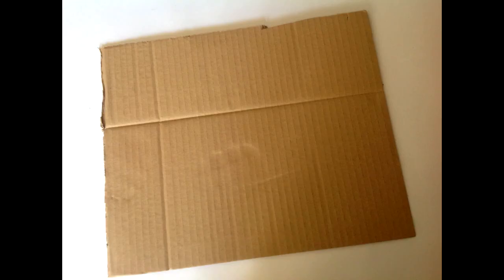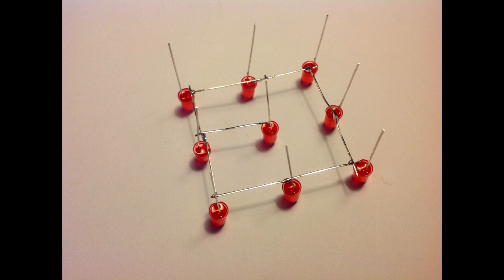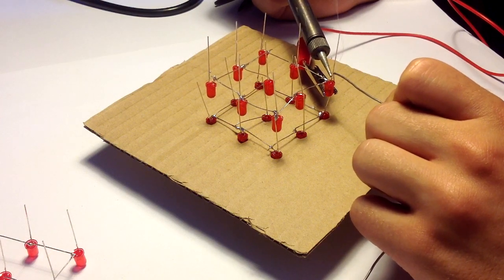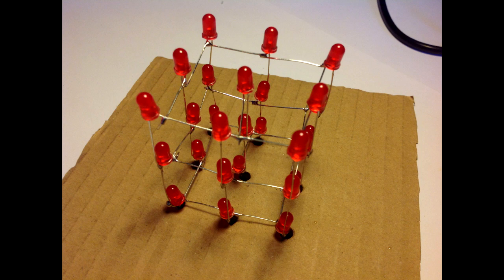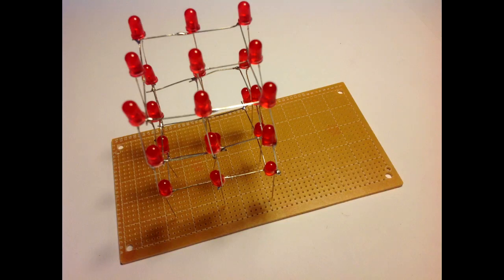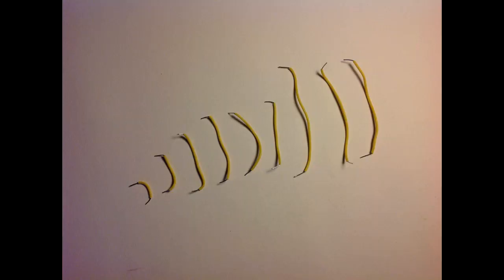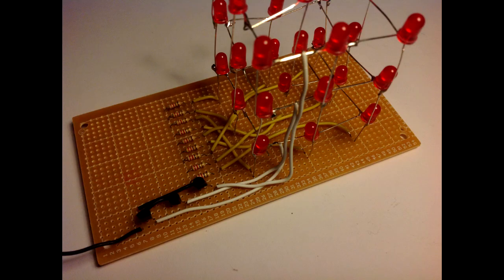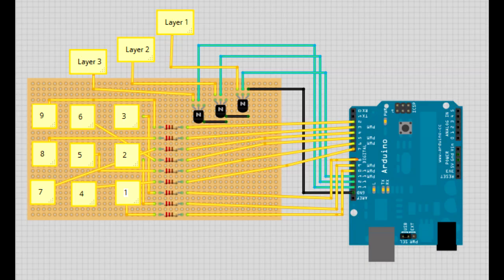Arduino - LED Cube 3x3x3 [Full Tutorial]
Parts required:
1x Arduino Board
27x LED's
1x Stripboard
3x 22k ohm Resistors
9x 220 ohm Resistors
3x NPN Transistors (for example: 2N2222, BC547, 2N3904)
Wire

how to make an led cub, led cube tutorial, arduino tutorial, arduino led cube tutorial, arduino video tutorial